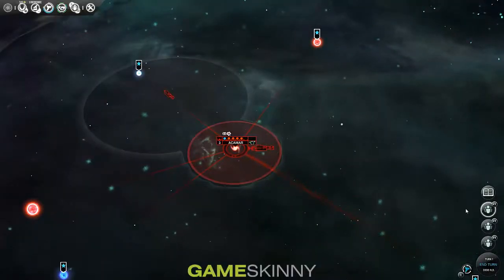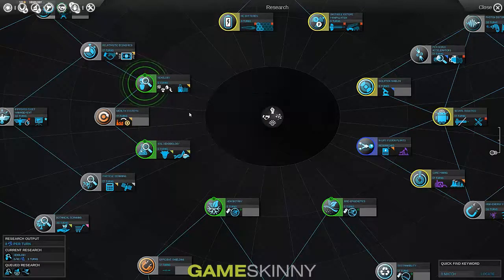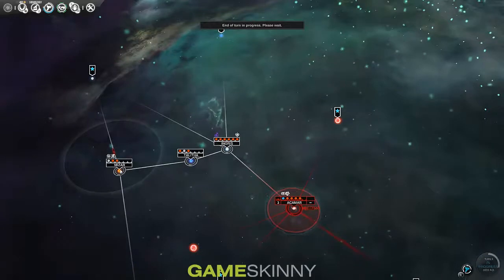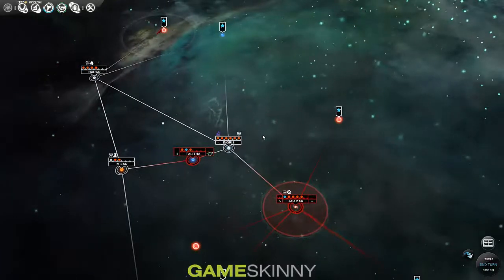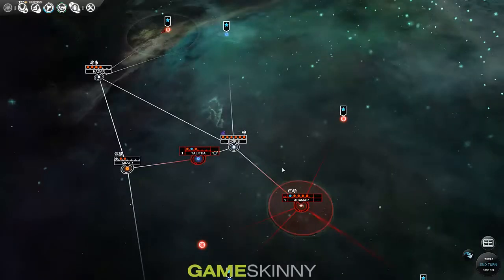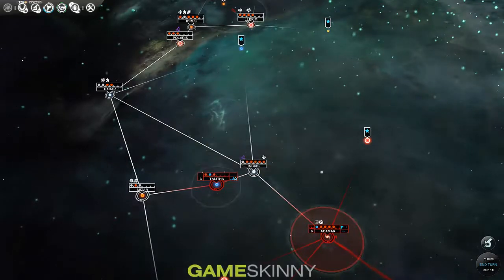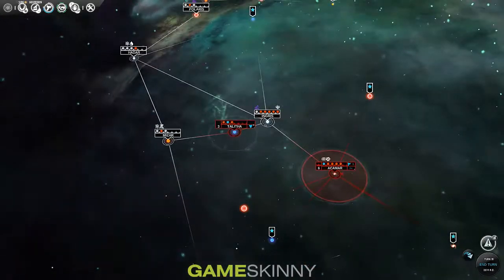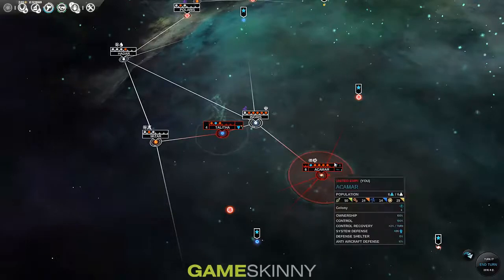Endless Space - Disharmony - First 20 Turns Tutorial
This is a tutorial for the first 20 turns of Endless Space: Disharmony. I go over basic strategy and game mechanics to get you started conquering space.